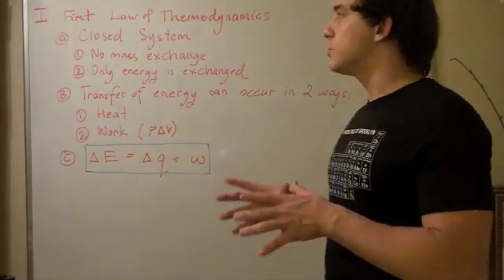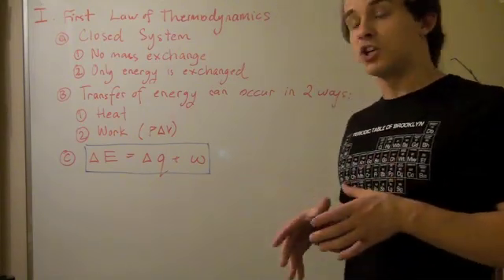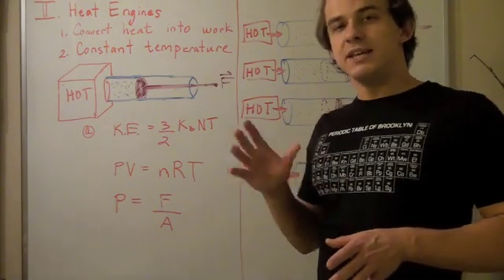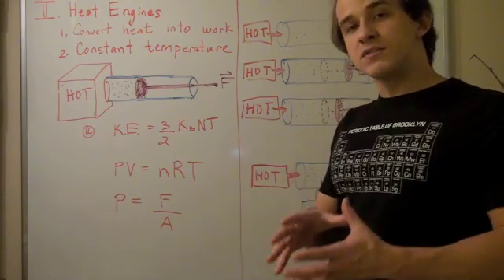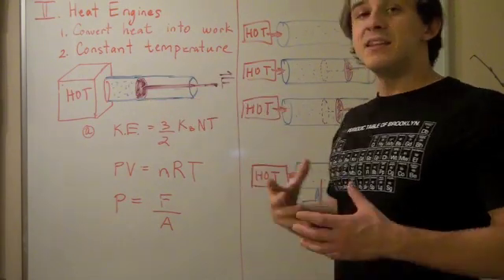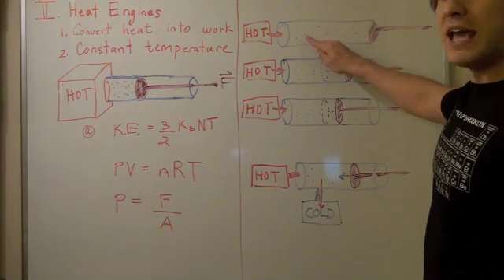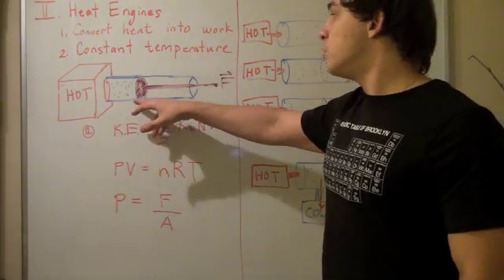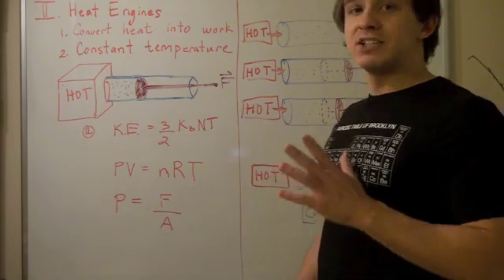First and Second Law of Thermodynamics and the Heat Engine